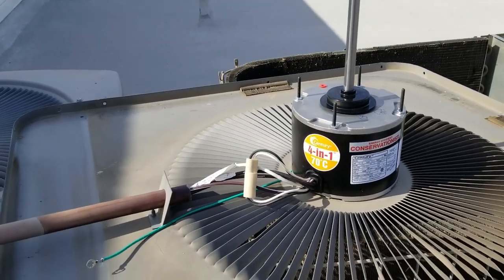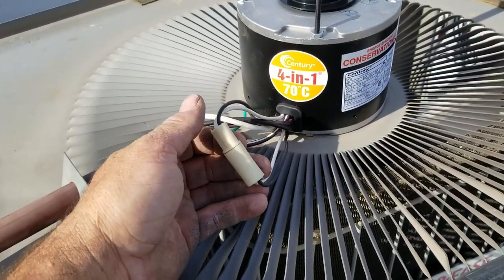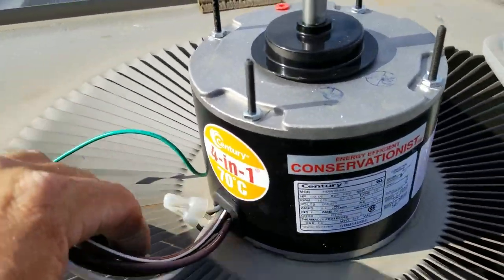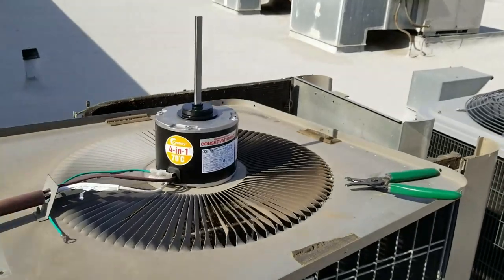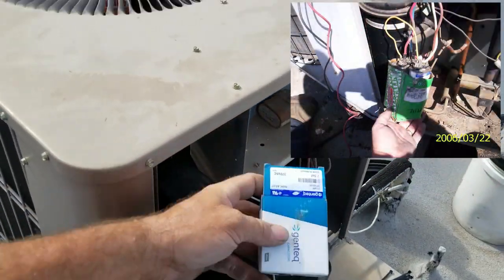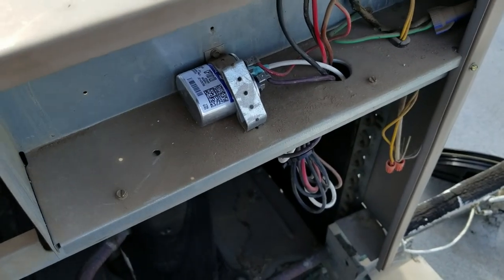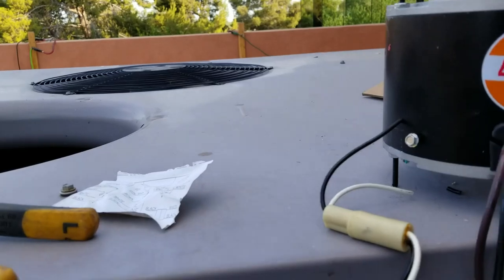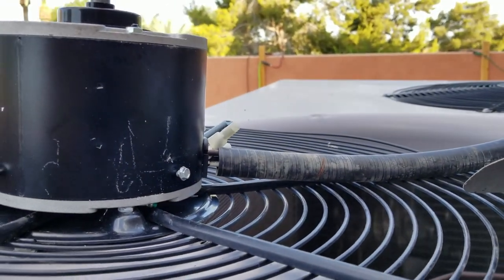How to install a universal fan motor and make it look OEM and clean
Here is my method to install a universal motor cleanly and like OEM:
*Wire back to 3 wire.
*Cut back the "reversing wires" so that they are neither hanging into the fan blade or sticking out the fan grill (common rookie mistakes).
*Install capacitor back where it belongs.

I ran out of the small diameter "dead end" wire connectors otherwise I would have demonstrated how I like to insert the reversing wires up into the wire conduit for an even cleaner install than demonstrated in this video.